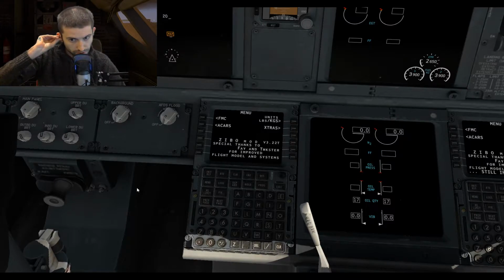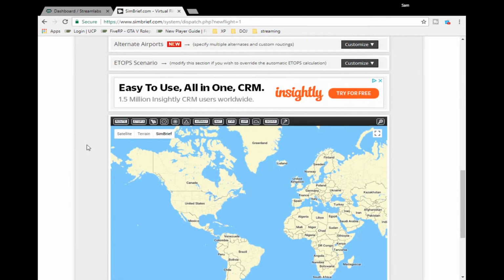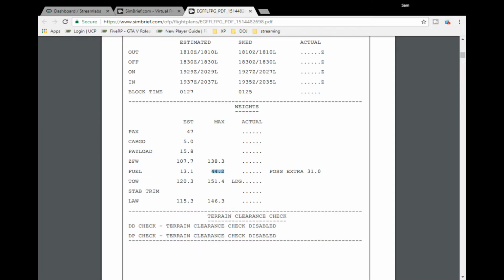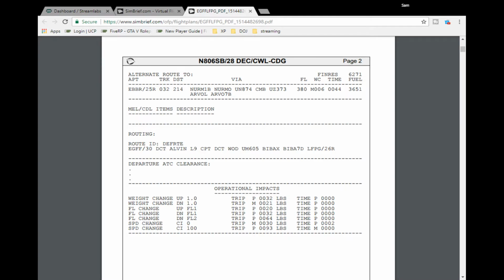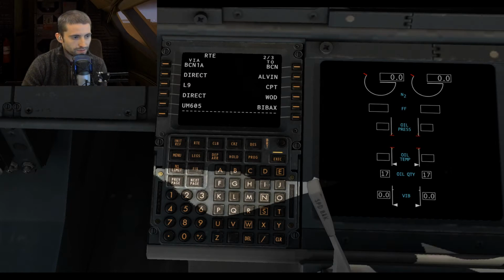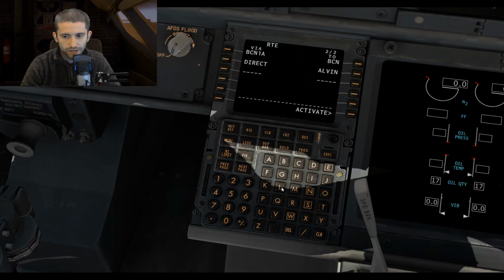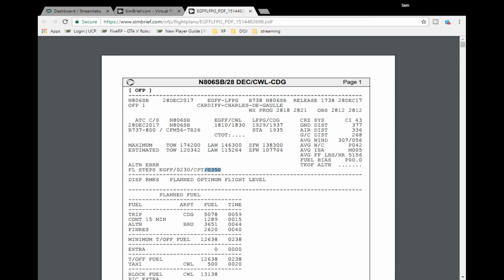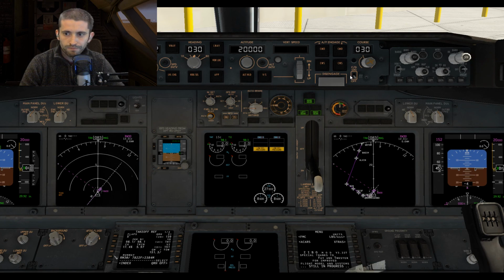X-Plane 11 - How to setup the FMC on a 737-800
Welcome to my stream where I mainly play X-Plane 11. Hope you enjoy!

I have a discord setup if you would like to join.

Keeping up with the latest simulation plugins and aircraft can be expensive and while I try to use freeware as much as possible there are somethings that just aren't free. With your support I can bring you the latest and greatest features of X-plane.

Books I Use:

Air Pilots Manual book 2 - Air Law & Meteorology

Air Pilots Manual - Air Law Examination Preparation